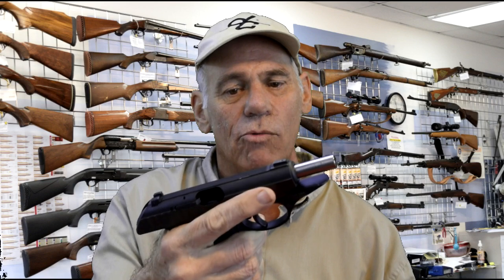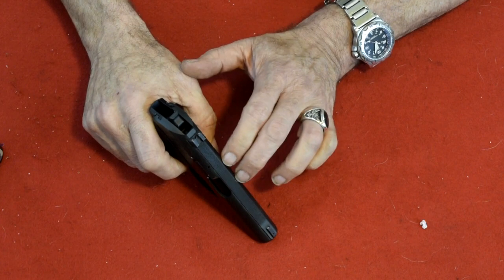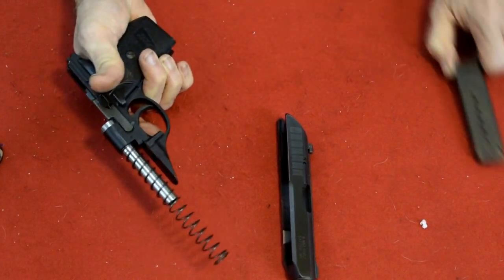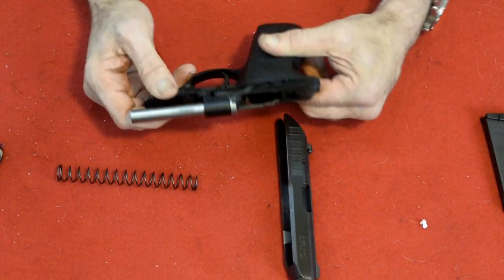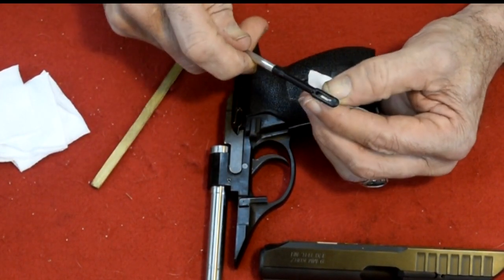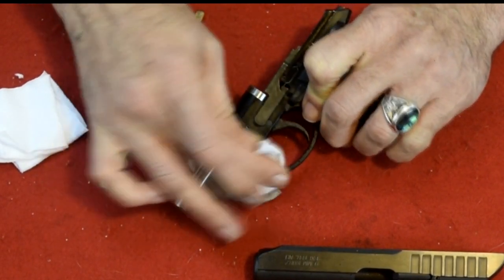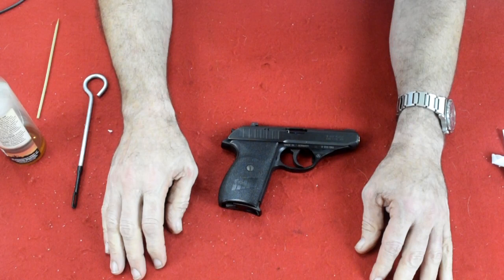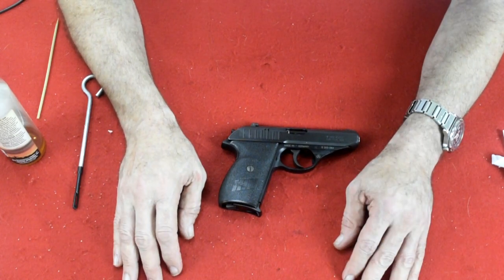Sig Sauer P232 Field Strip, Clean, and Reasemble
The design and function of the P230 is of the simple fixed barrel, straight blow-back configuration. It has a reputation as a well-built firearm, and competes with the smaller Walther PPK. With its relatively narrow slide and frame it can be carried in an ankle holster or beneath body armor.
The P230 was available in both blued and all-stainless finishes. The blued version features a blued steel slide and a matching, anodized aluminum frame, whereas the stainless version was completely made from stainless steel. Both versions came with a molded polymer, wrap-around grip that is contoured to give the shooter a comfortable and secure hold on the pistol.
The trigger comes from the factory with a (5.5 lb) single-action pull, and is capable of both single-action and double-action. Pulling back the slide sets the hammer backwards and downwards to its single-action position, making for a very short trigger pull, with minimal take-up. The double-action pull is longer and more stiff. It has no external safeties, though it does have a de-cocking lever positioned just above the right-handed shooter's thumb, on the left side of the grip. The lever provides for a safe method of lowering the hammer from its full-cocked, single-action position, to a "half-cock", double-action safe position where the hammer itself falls forward to a locking point about an eighth of an inch from the rear of the firing pin. Once de-cocked, it is physically impossible for the hammer to drop completely and contact the firing pin, In order for the round to discharge, the full double-action pull would have to be completed, which allows for the pistol to be carried reasonably safely with a round chambered. In addition, the SIG P232 has an automatic firing pin safety.[3]
The sights are of the traditional SIG design and configuration, with a dot on the front sight and a rectangle on the rear sight. To aim using the sights, the shooter simply aligns the dot over the rectangle. The magazine release is located behind and below the magazine floor plate. The magazine is released by pushing the lever towards the rear of the grip, at which point the magazine can be removed from the pistol.